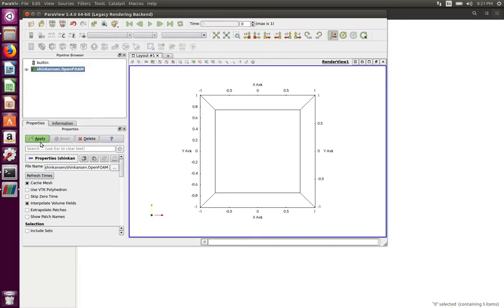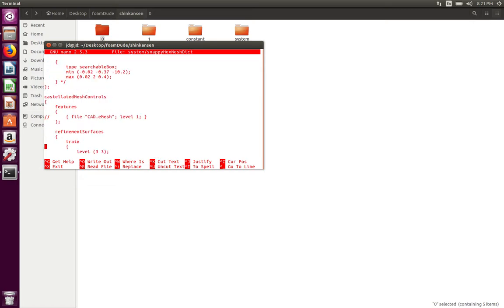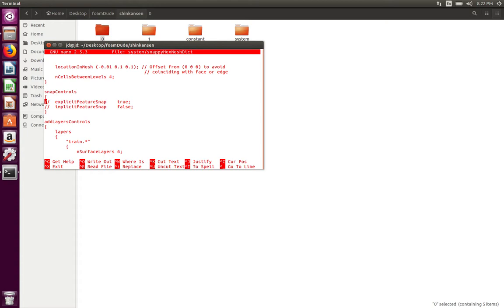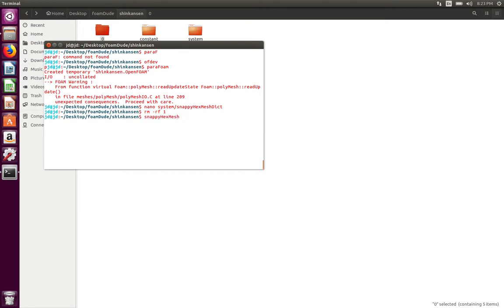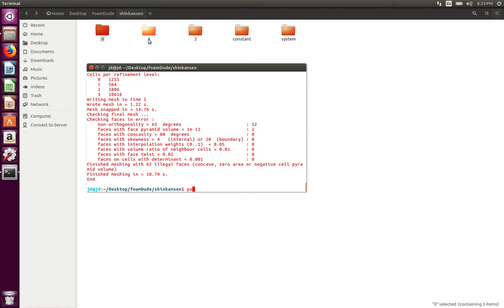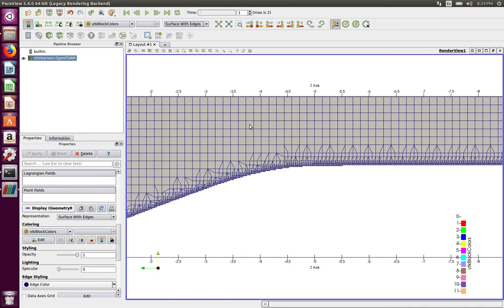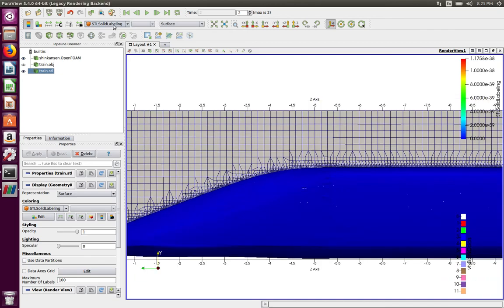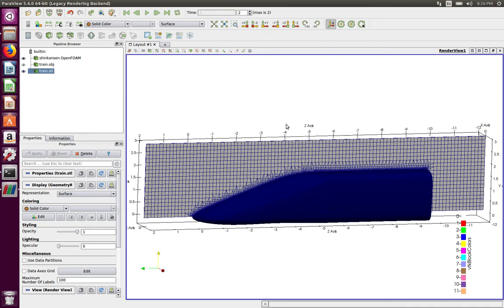OpenFOAM: SnappyHexMesh - Snap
This video introduces viewer to SnappyHexMesh and covers snap meshing.